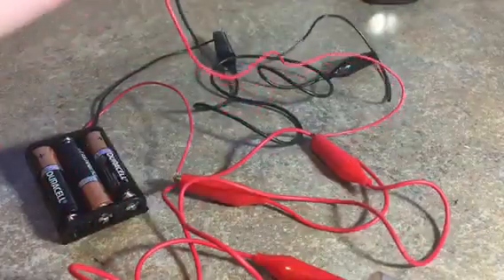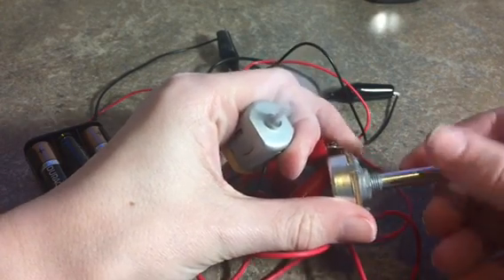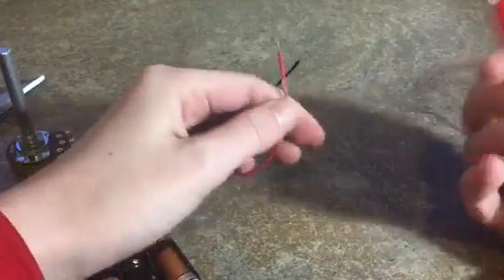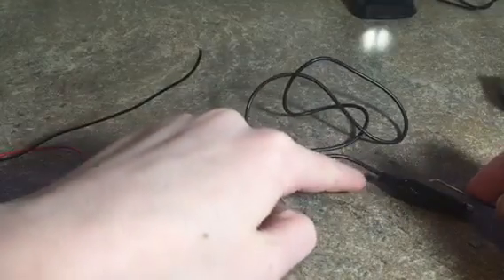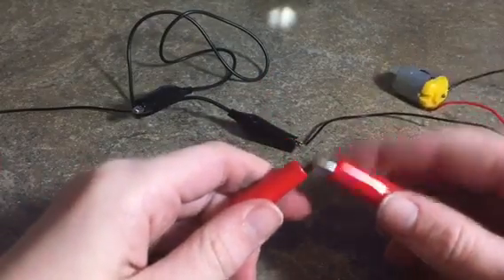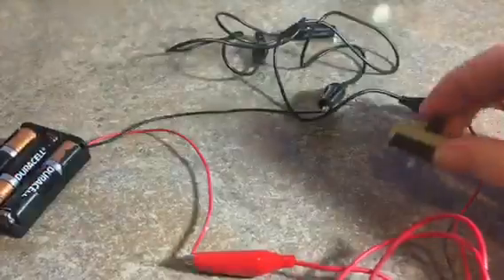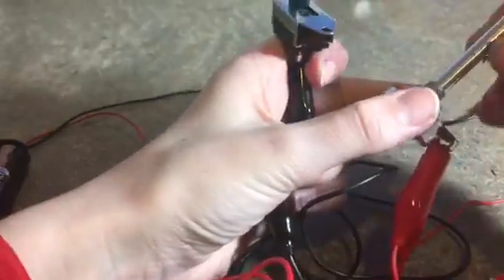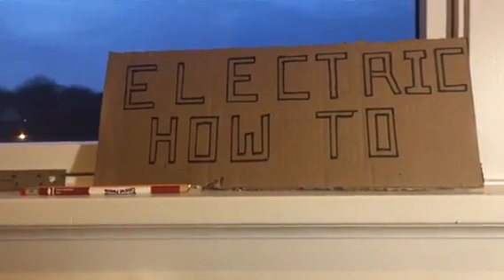How to wire a potentiometer (Step By Step)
How to wire a potentiometer to a motor step by step